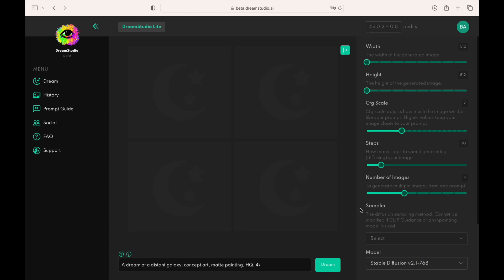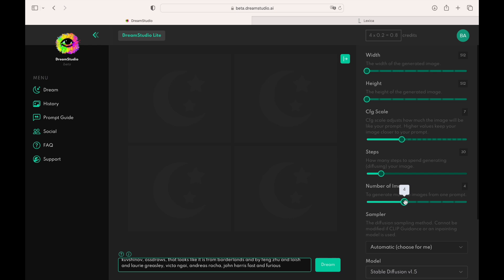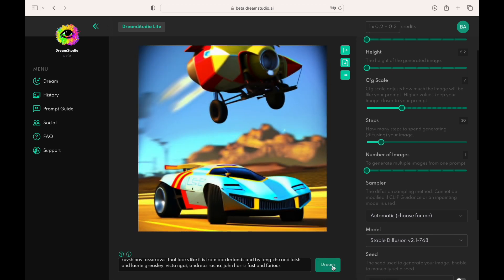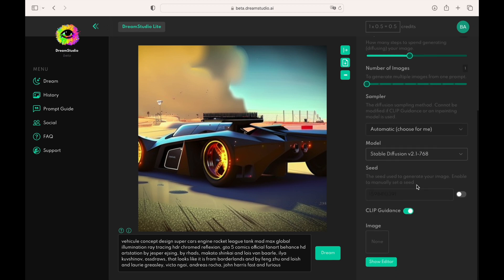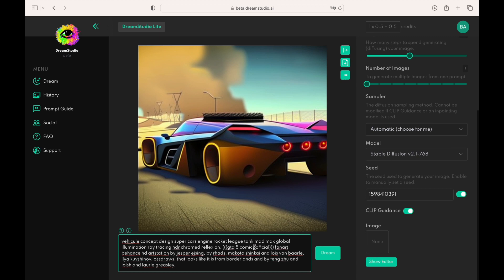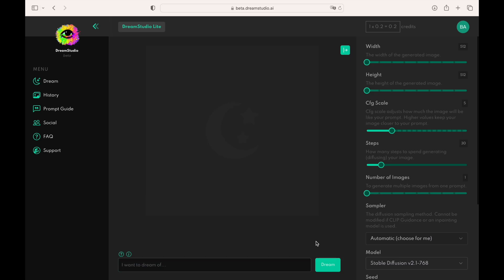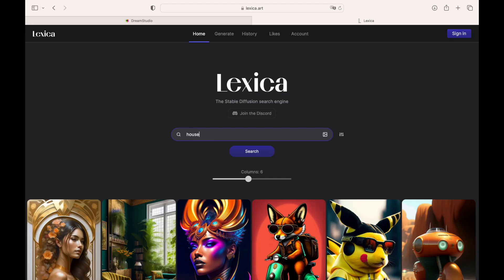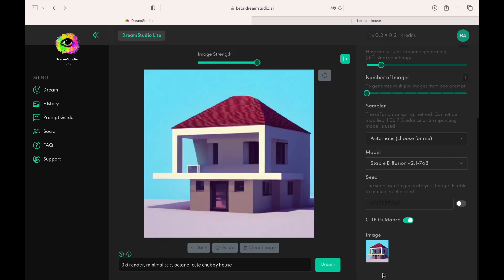Stable Diffusion Tutorial: Essential Guide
In this 5-minute tutorial, I will cover everything you need to know to generate outstanding images using stablediffusion.

I will use a tool called Dream Studio, but you can use alternative tools such as Hugging Face or even install Stable Diffusion on your local machine.

How to find a good prompt for Stable Difssuion? 00:14
How to choose the right model? 01:12
How the number of steps impact the image generation? 01:30
What is a seed? And why its so important in AI image generation? 02:05
CFG Scale—what is it? 03:39
How to use an image as a source for Stable Diffusion? 04:17